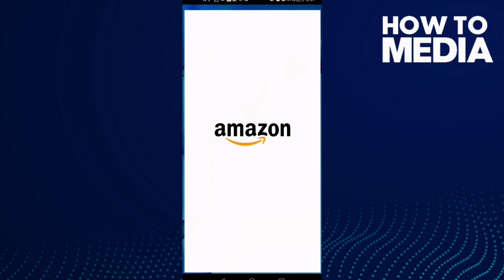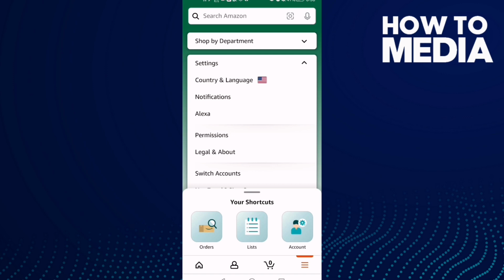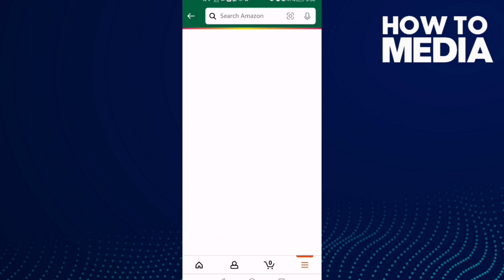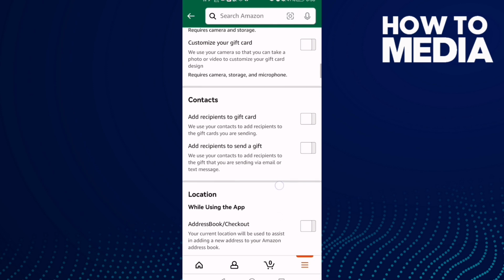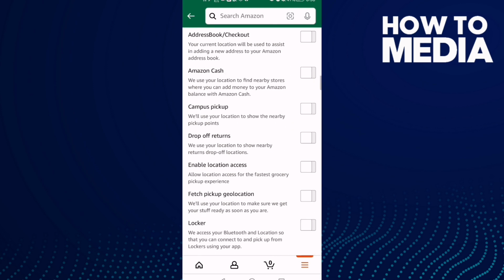How to Turn Off or On Location Permission on Drop Off Returns on Amazon Shopping Android ios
in this video we discuss :